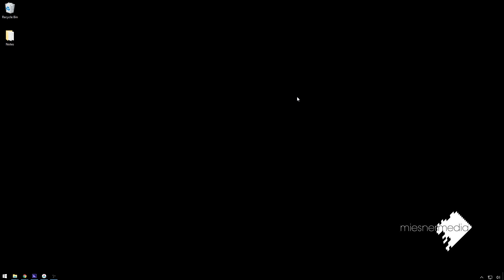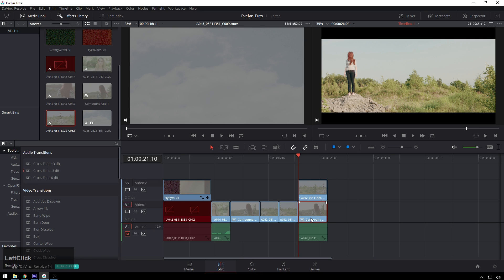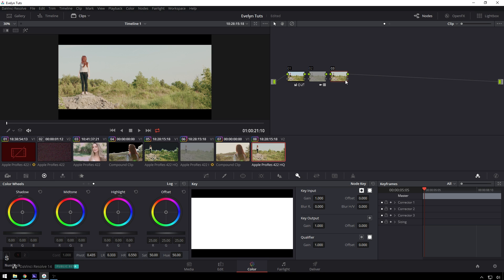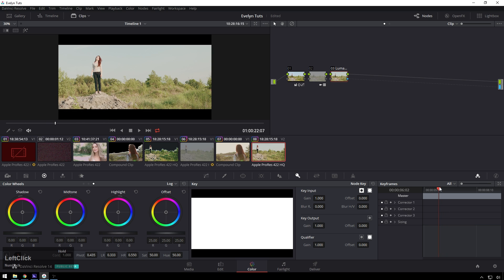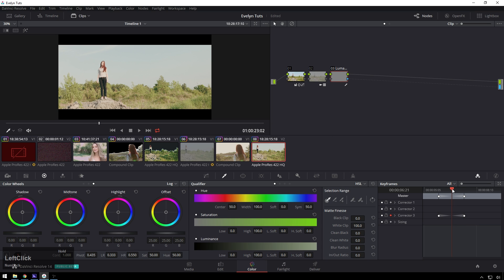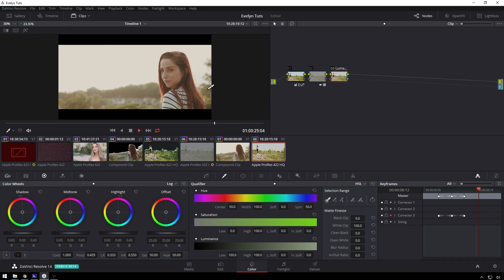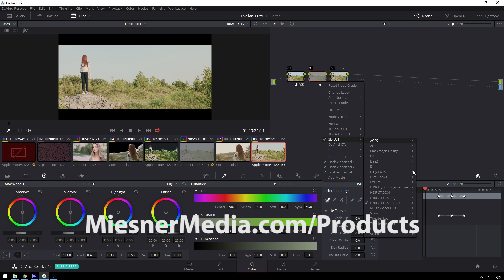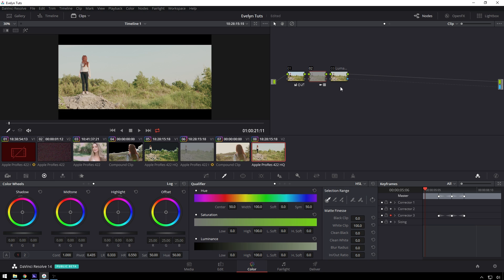Easy Sam Kolder Style Luma Fade Transition - DaVinci Resolve Tutorial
Kids like transitions. Here is how to do a Luma Fade super easily in Davinci Resolve. Enjoy :)